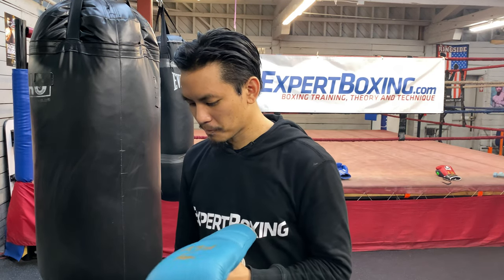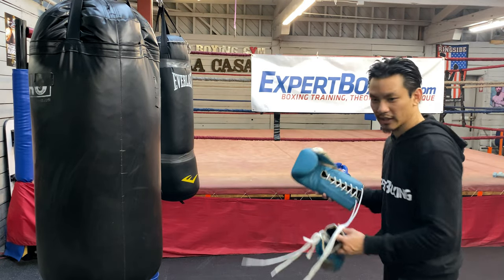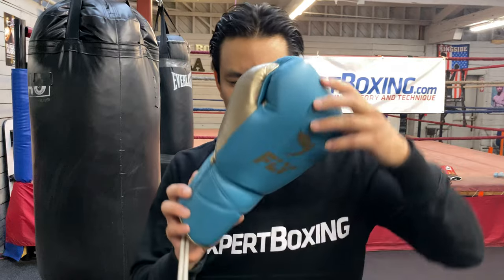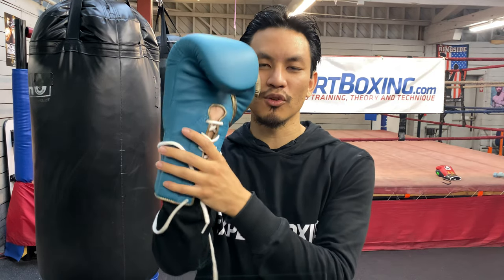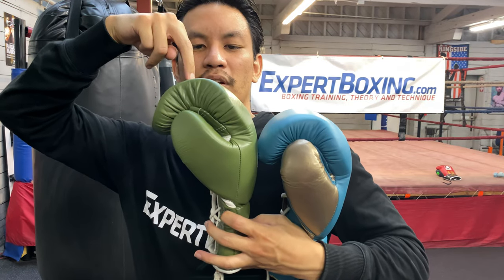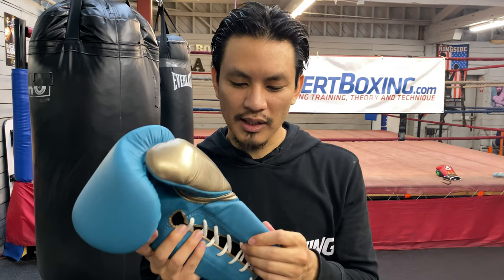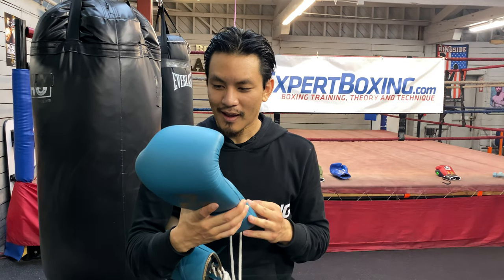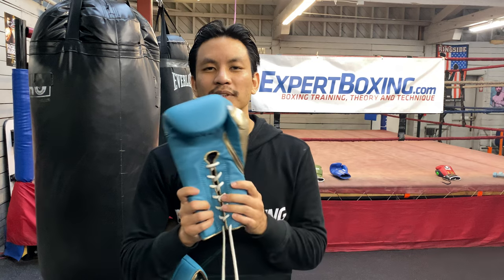Fly Boxing Gloves Review - after 2 years use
A detailed look at my 16oz Fly Superlace training boxing gloves (aqua & gold). What I liked about these gloves, and what makes them different from other brands.